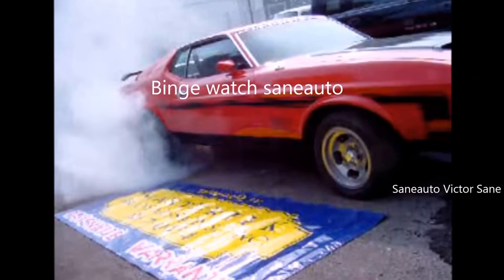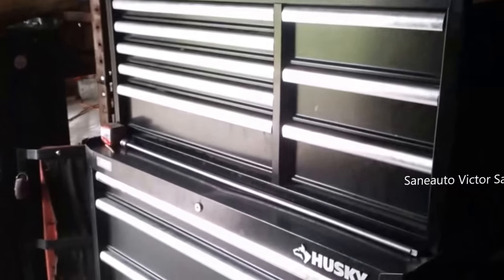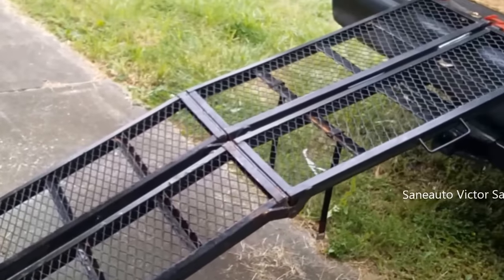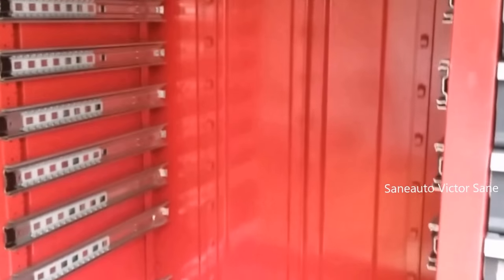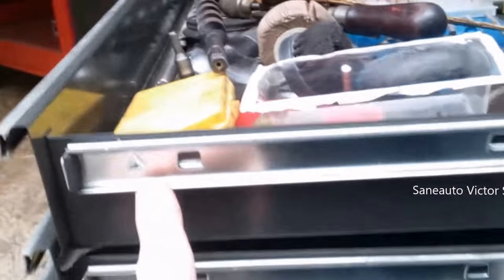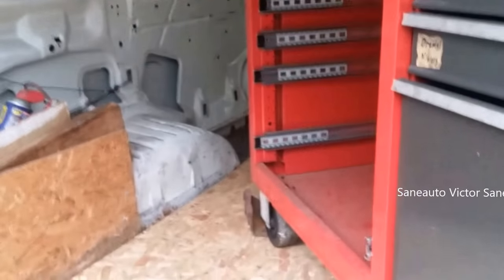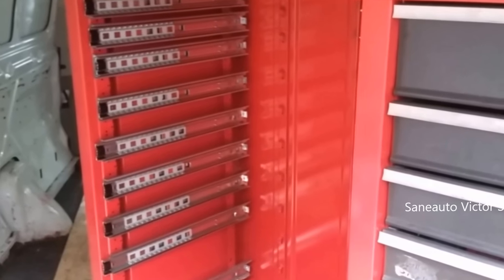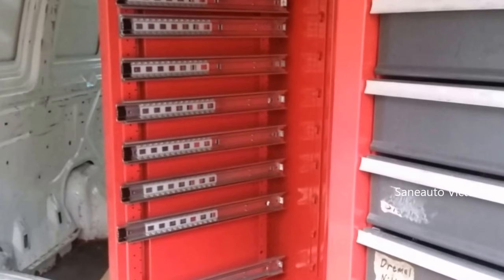How to move a big Tool box alone Load Large toolbox by myself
How to move a big Toolbox alone.  load Large tool-box by myself
Reduce your chances of Injury and damage. No need for expensive loading equipment. No forklift. Load and unload Big tool boxes without friends help. No need for elaborate ropes or pulleys. Bonus material some advice on what to look for when buying a good used tool-box.
Be the Craftsman tool-box expert with this book
Cool Magnet Labels for your tool drawers
Aluminum Folding Ramps
Stell Folding Ramps
My favorite tool for channel growth is Tube Buddy.

Sane Auto Car shows Events
Carol is a Licenced Insurance Agent with Hagerty Insurance & Allstate Insurance company.
Bugapaluza Low car limbo contest VW
Bugapaluza VW Car Show 2018 Chicken Dance Bugapaluza
1886 Benz Motorwagen Worlds First Automobile
2004 Chevy Malibu front struts replace How to
Oil in Coolant What to do when you find Oil in your antifreeze. 2004 VW Beetle

Saneauto page by Victor Sane a Certified Master Auto Technician and Certified by; GM, ATRA, & ASE as a Professional Transmission rebuilder.
On my page saneauto I film vehicles like; Hotrods, American Iron, rat rods, lowriders, show cars, 4x4 trucks, Mod rods, race cars, motorcycles.
 In some of my Videos, I work on vehicles like  Chevrolet, Buick, GMC, Cadillac, Pontiac, Oldsmobile, Suburban, Silverado Camaro Corvette, Ford Lincoln Mercury Explorer Expedition F150 Superduty Mustang GT Mach1, Chrysler Dodge Jeep Ram VW Honda Toyota BMW Audi Volvo Jaguar Mercedes Porsche Mazda Hyundai